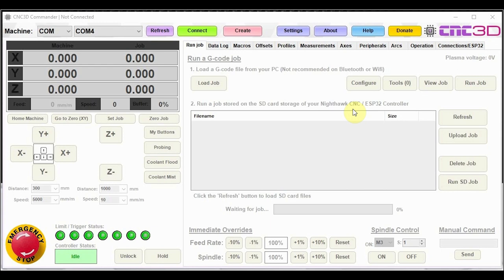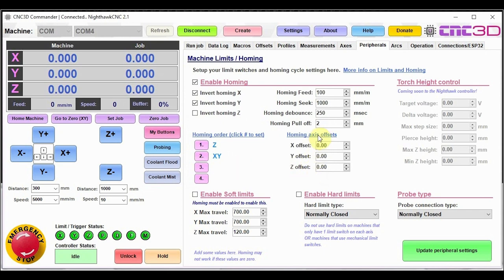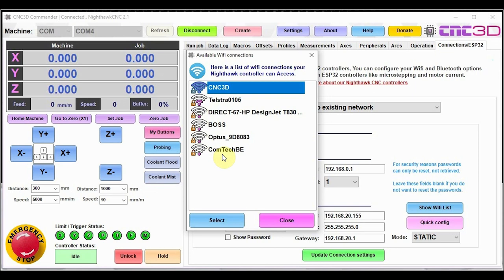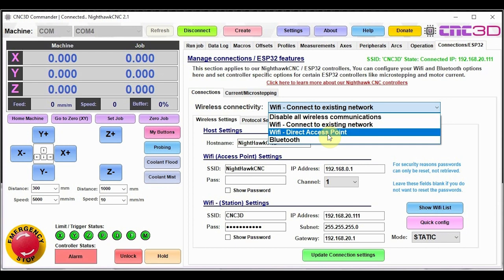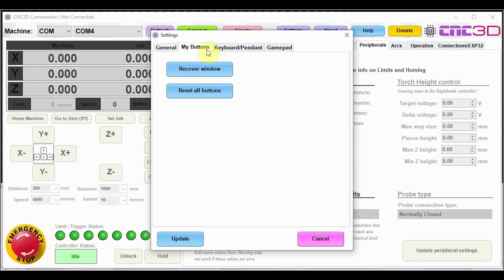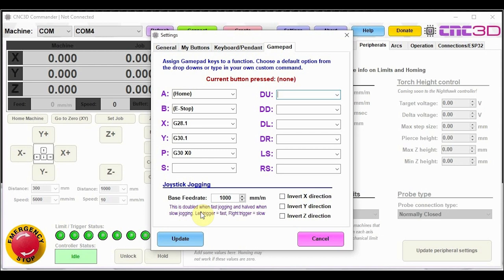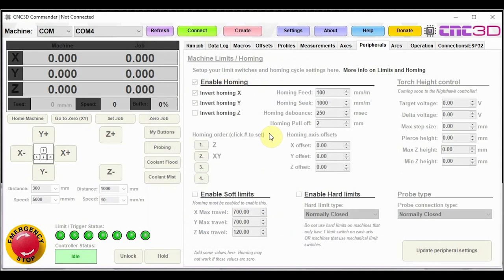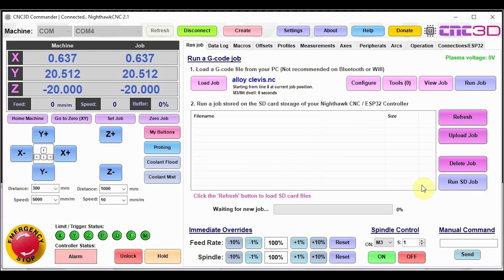CNC3D Commander Updates - Build 261 - Powerful GRBL control software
A quick video we've put together on the at latest features in our free, Australian made CNC3D Commander software.

This video covers a handy new tool for easily setting up Wifi and configuring your controllers settings more thoroughly, it also shows the new step job function which has been highly requested by many of you.

We've also added an easy stepper motor current and micro-stepping function for xPRO V5 and other ESP32 GRBL users.

NOTE: Our Nighthawk controller does not use programmable drivers so the current/micro-stepping settings do not apply to it.

For those of you with GRBL based controllers we highly recommend giving Commander a go!